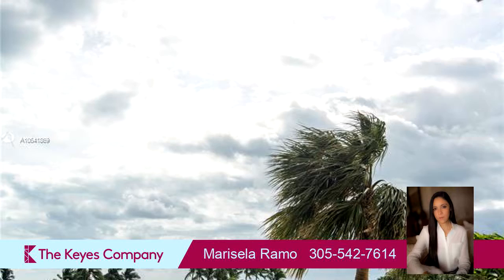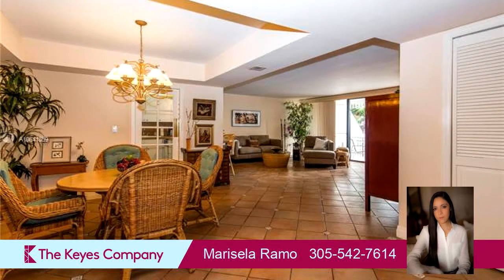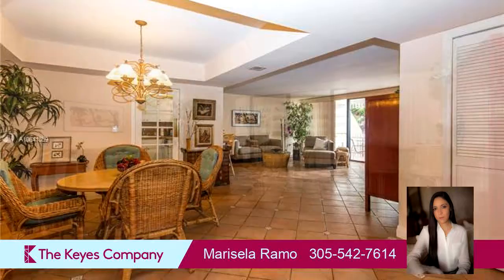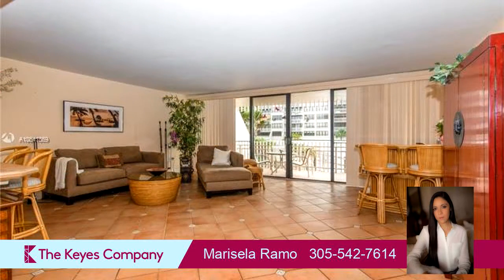Residential for sale - 2 Grove Isle Dr # B207, Miami, FL 33133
Lowest Priced Unit in Grove Isle! Rare opportunity to own a Spacious 1Bed/2Baths (over 1400 sqft) abundant closets, lanai balcony with beautiful  water and garden  view in highly acclaimed Grove Isle .1 Bed, 2baths. A private Luxury Island community with world class, resort style amenities and panoramic bay views. Enjoy the privileges of membership to:12 professional tennis courts, Marina, Private beach, Spa, Fitness Center, heated pools, jacuzzi, bar, lounge, fine dinning restaurant and more. Additional Storage unit included in price.

Bedrooms: 1
Bathrooms: 1 full and 1 half
Square Feet: 1404
Price: $424,000